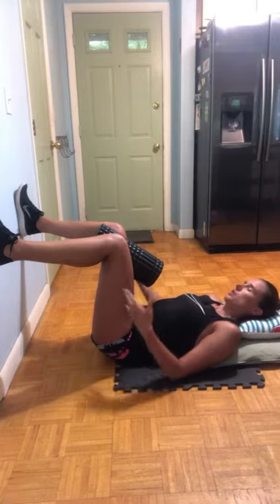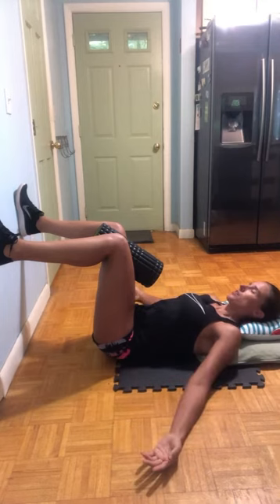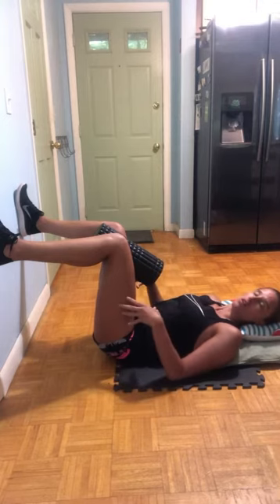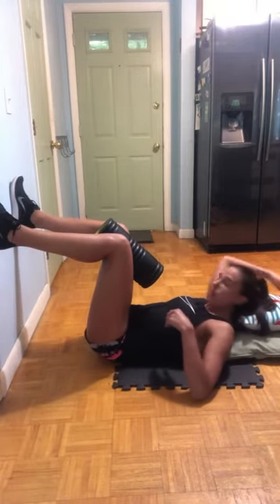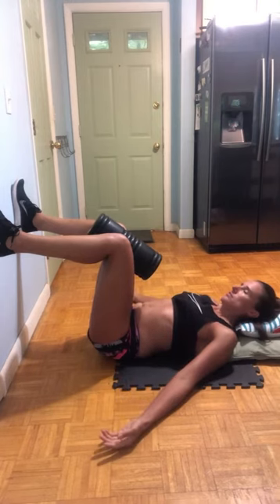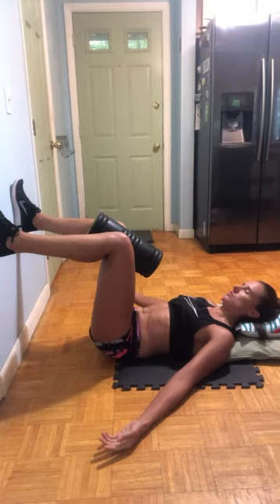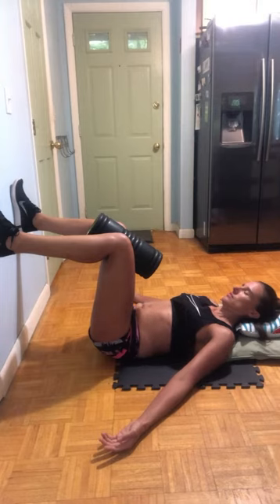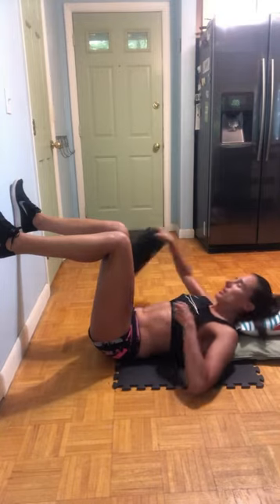90/90 Breathing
This exercise is amazing for mamas who have tight back muscles and weak abs. It always leaves you better than you felt before!